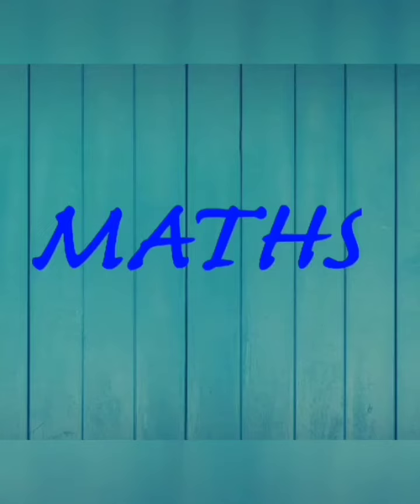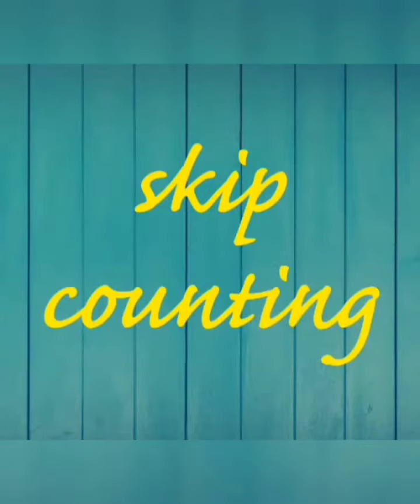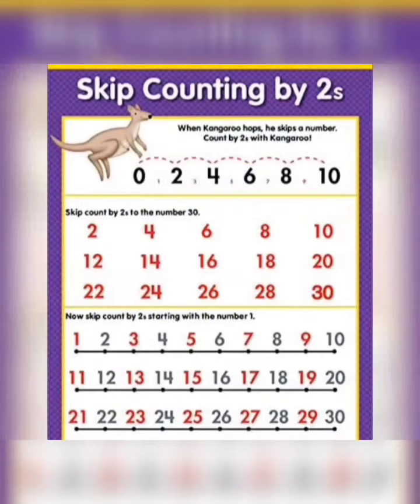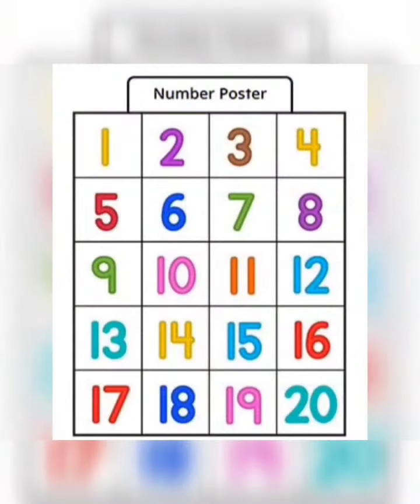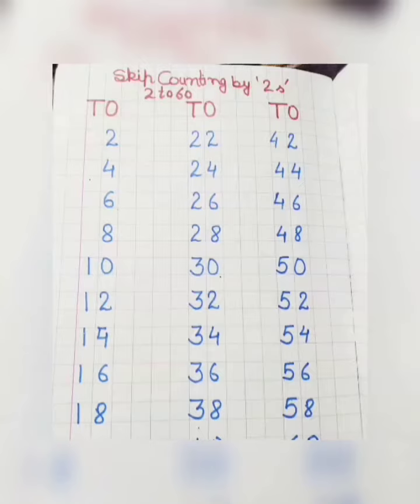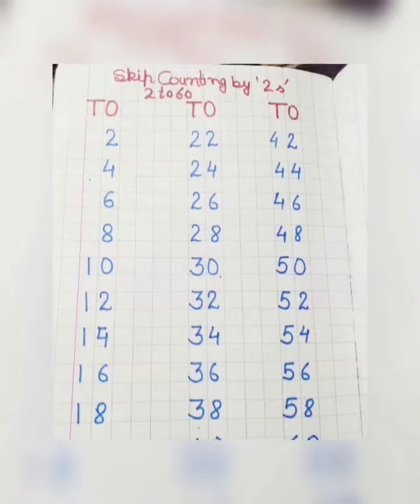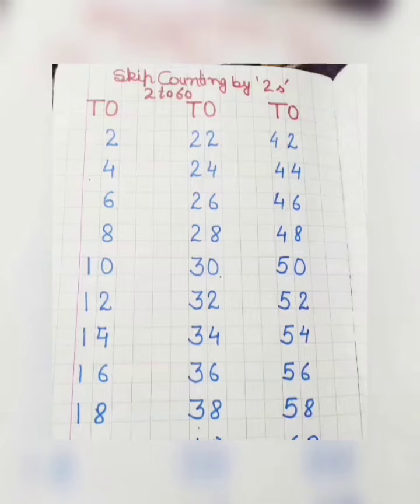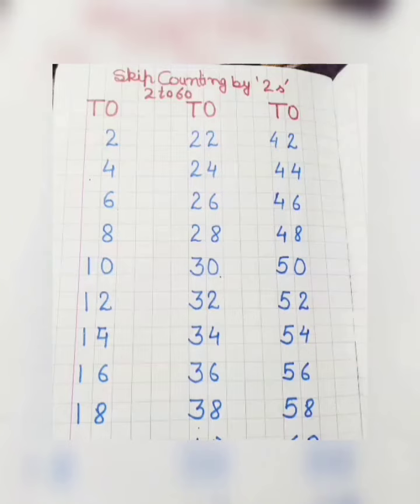SKIP COUNTING: KINDERGARTEN